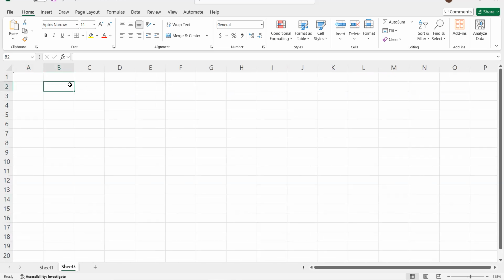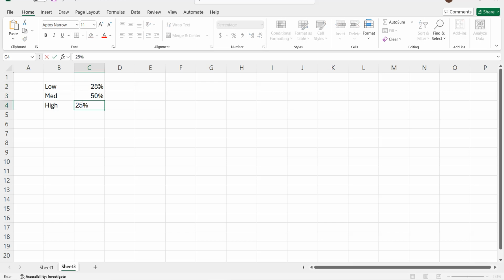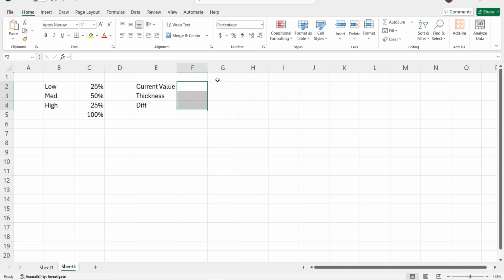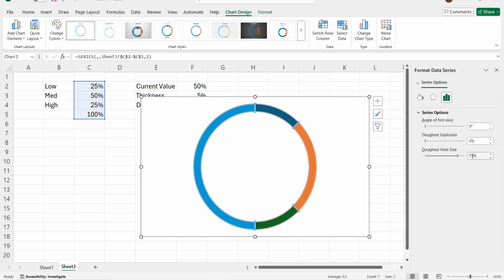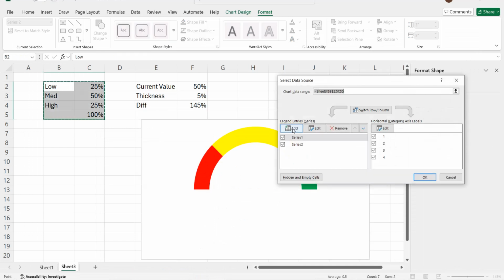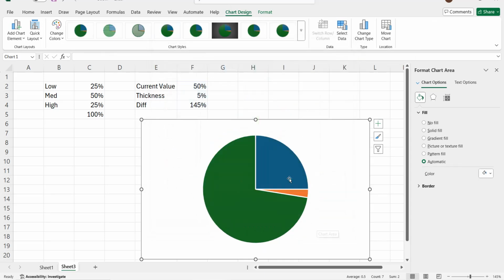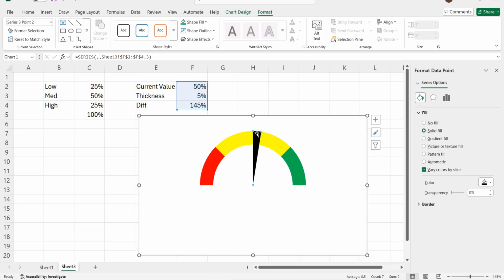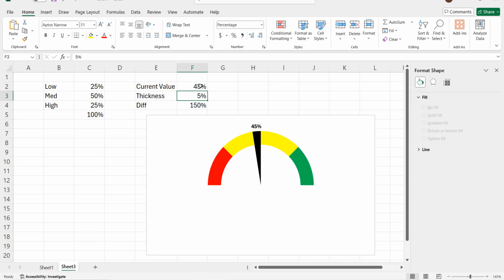Excel Tutorial | How to Create a Speedometer (Gauge) Chart in Excel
Learn how to build a professional-looking speedometer (gauge) chart in Excel step by step. This tutorial demonstrates how to combine a doughnut and pie chart to create the dial and needle, perfect for vizualizing dashboards, KPIs, and performance metrics. You'll learn how to prepare the data, set the correct angles, format chart elements, and layer the pie for the moving pointer. A great tool for making your reports visually engaging and interactive.

Data Science Path:

1. Data Science Math skills - Duke University

2. Inferential Statistics - Duke University

5. Data Science Specialization - Johns Hopkins University

13. TensorFlow Data & Deployment Specialization

14. Natural Language Processing Specialization

16.  Practical Data Science on AWS

3. Google Advanced Data Analytics